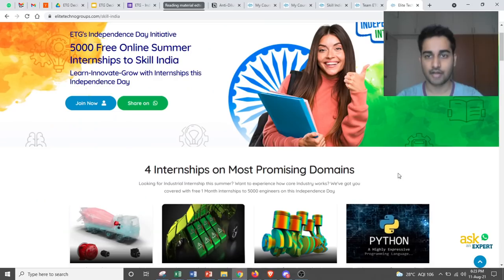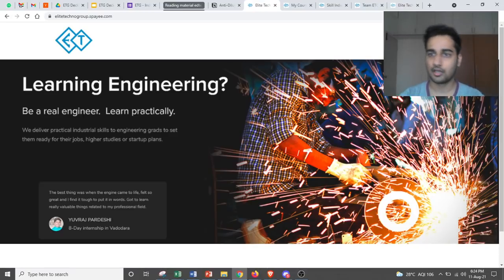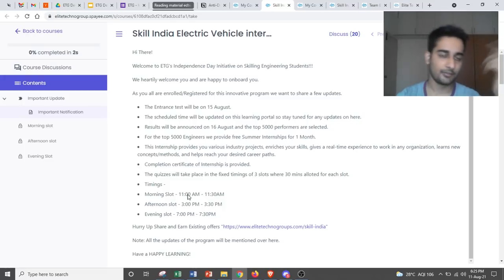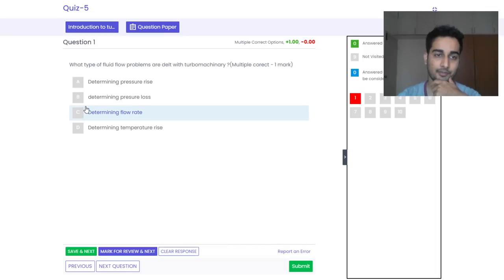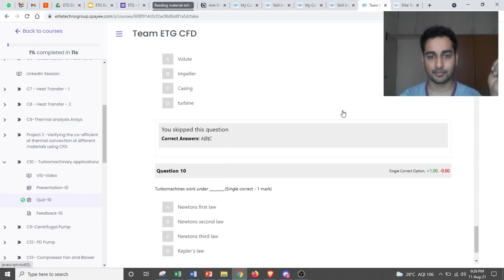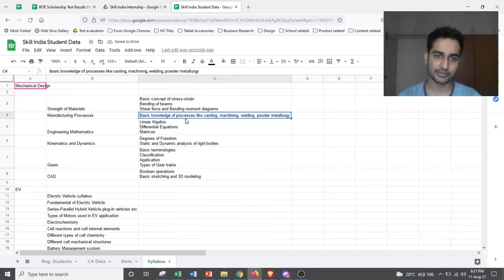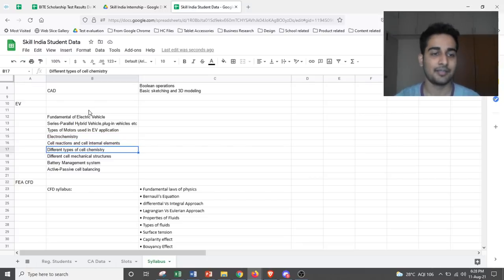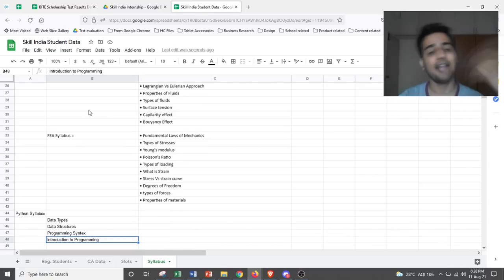Working of Scholarship Exam for Online Project based Internship for Engineers | Elite Techno Groups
On the 75th Independence Day of India, ETG brings 5000, 1-month Free Online Project-Based Internship cum Training Program.

In this video, we tell you about how the Scholarship Exam will work, what will be the syllabus you've to prepare and

Do attend the scholarship test to get the internship.